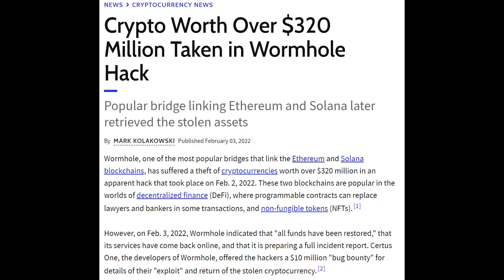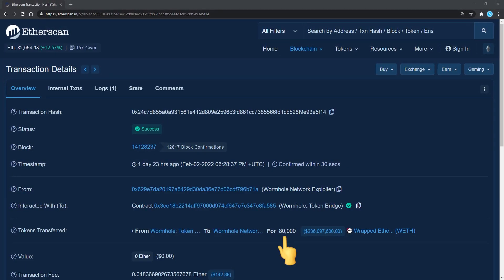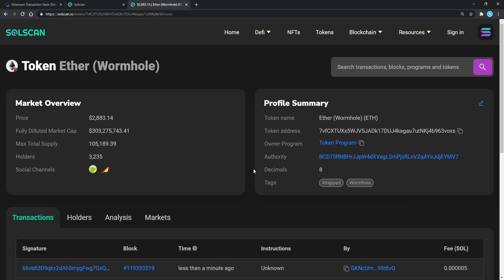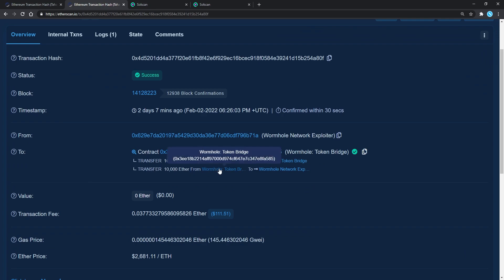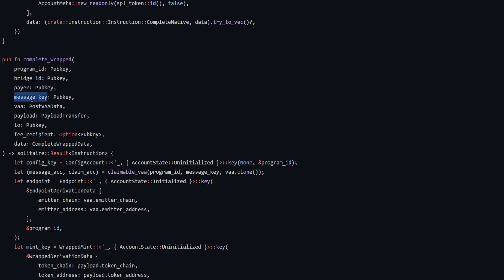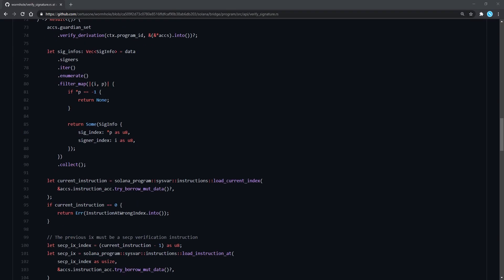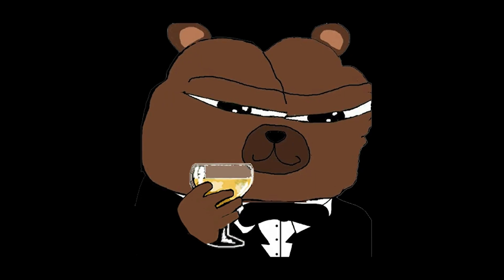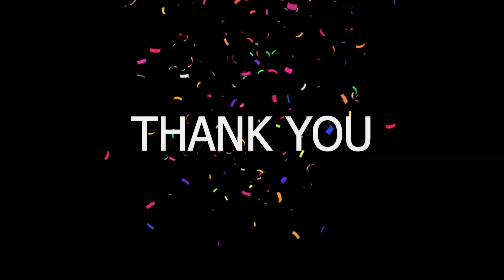The $320M Wormhole Crypto HACK - Reverse Engineered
This is a complete reverse engineered technological review of what exactly happened in the Wormhole Crypto Hack.

Topics Included - Reverse engineering the attack, Debugging the suspicious transactions,  going over some rust code and looking at what caused the exploit to occur.